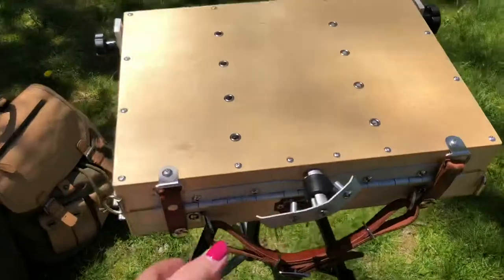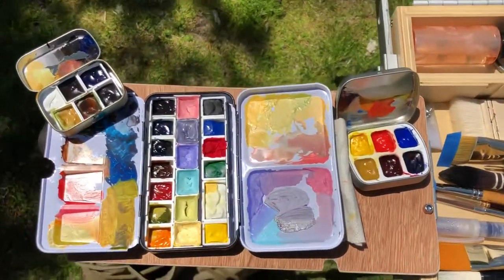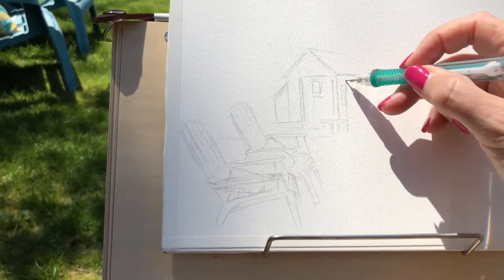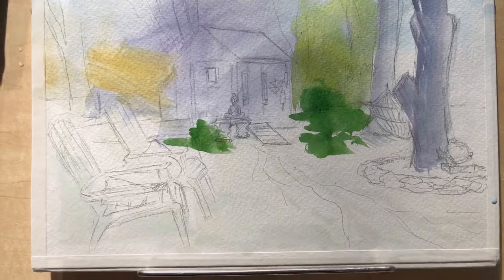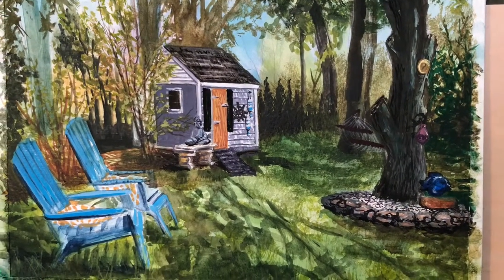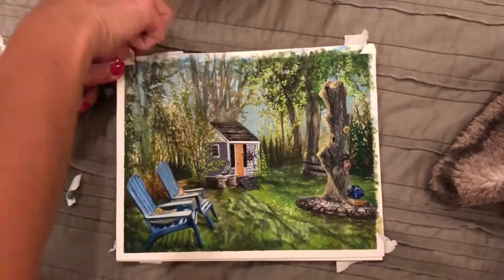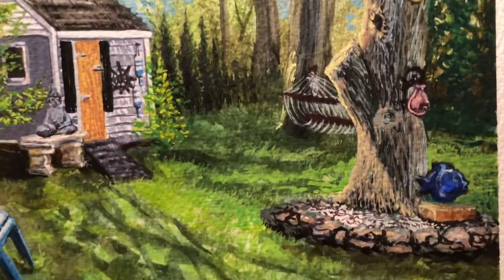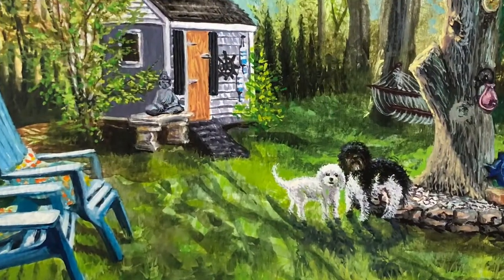Surprise Cape Cod Watercolor & Gouache Painting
This is a painting I did as a surprise for a friend of her happy place: her backyard in Cape Cod. Try to hang in to the very last second on this one because after I thought the painting was done, I added a cute surprise!

I spent a little time showing my full set up and would appreciate any comments you have so that I can incorporate them into future videos. Wondering if you prefer to watch a time lapse and if you like the voiceover or prefer music. Thanks so much for visiting my channel!